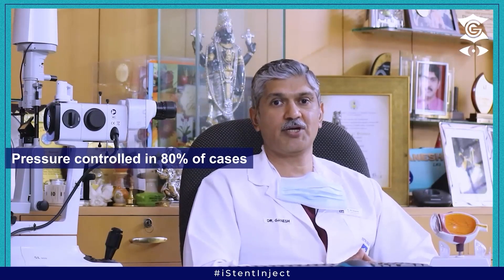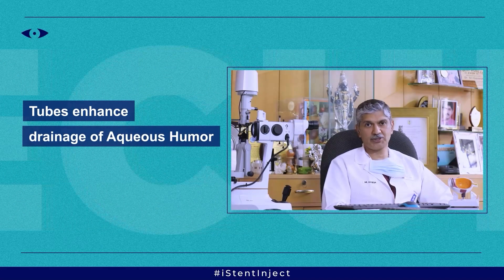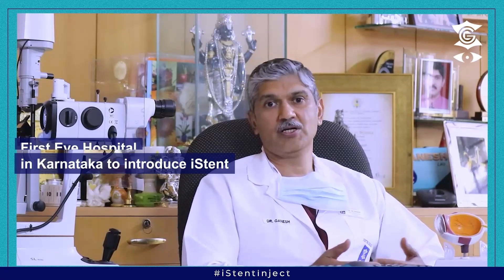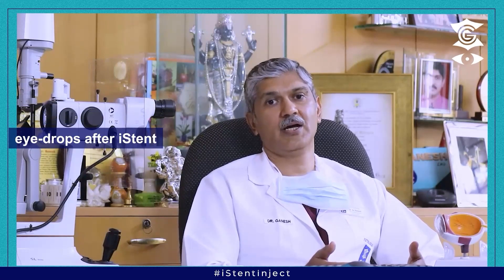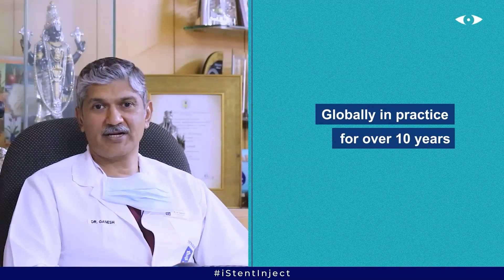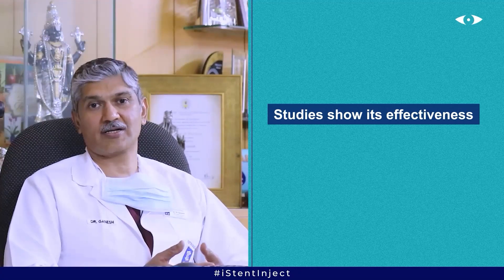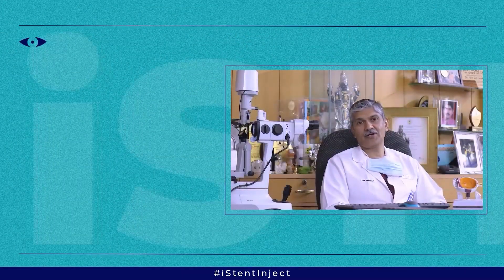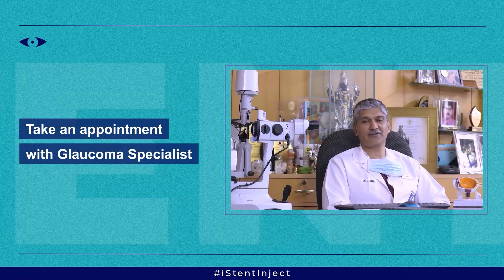Glaucoma Treatment in 5 Minutes | iStent Inject | Dr. Sri Ganesh | Nethradhama | Part 2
If you or a loved one have been diagnosed with glaucoma, you may be wondering about the treatment options available. In this video, Dr. Sri Ganesh will walk you through a glaucoma surgery called iStent Inject.

This surgery takes just 5 minutes and has a fast recovery time. The iStent Inject is a minimally invasive procedure that helps to lower eye pressure and improve the flow of fluid in the eye, which can slow or halt the progression of glaucoma.

Dr. Sri Ganesh will explain how the surgery works, what you can expect during and after the procedure, and how it can help preserve your vision. If you have any questions about glaucoma or iStent Inject, be sure to leave them in the comments below.

At Nethradhama Hospital, we are committed to providing our patients with the highest standard of care and the latest treatment options for all eye conditions.